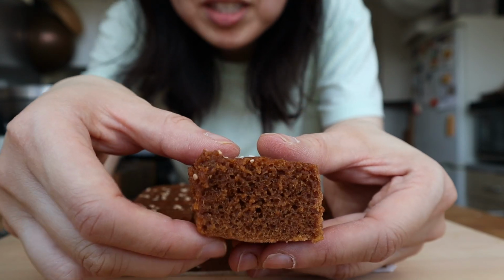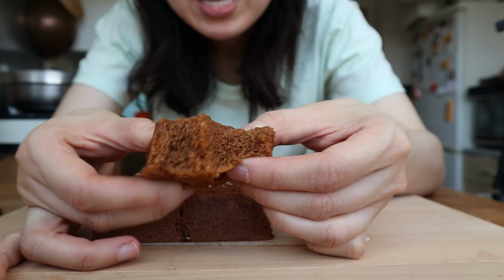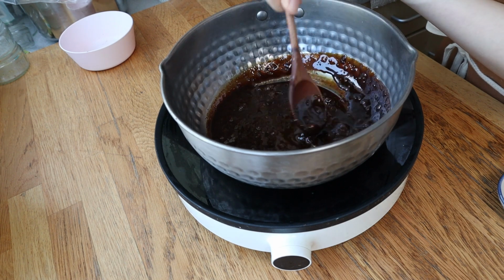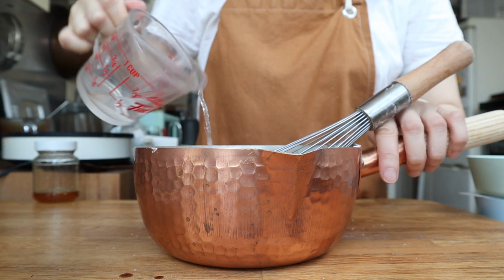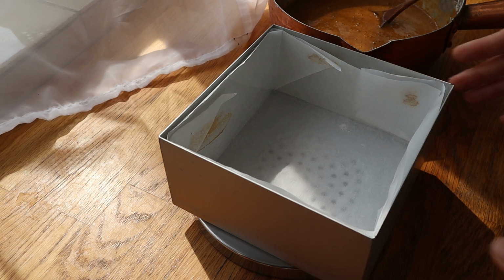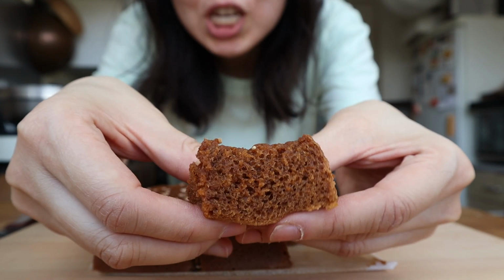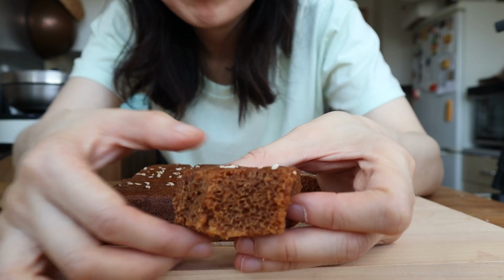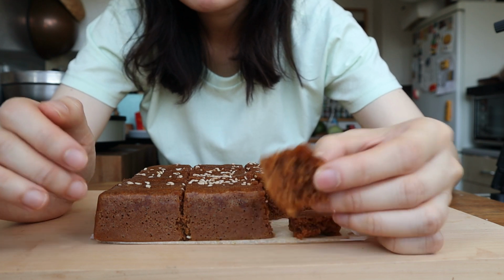Fluffy Taiwanese Brown Sugar Cake (oil-free recipe) ft. Tatung Rice Cooker 無油黑糖糕做法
Recipe from Tatung Cookbook

Starter
2 grams instant yeast
50 grams flour
60 ml water

Molasses Syrup
110 grams Taiwan black sugar
80 grams warm water
10 grams honey

Batter
60 grams tapioca starch
70 grams flour
20-40 ml cold water
1/2 tablespoon peanut oil
2 teaspoons sesame

Cookware:

2000 Watt Voltage Converter
Portable Camping Stove
White Pot/Pan Set (Detachable Handles)

Camera Equipment:
Main Camera - Canon R6
Vlogging Phone - Pixel 7